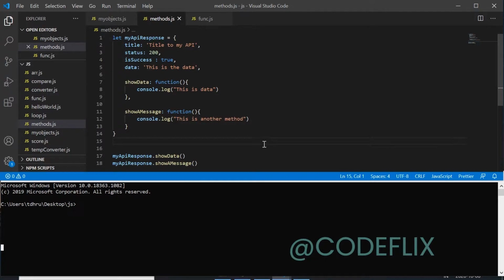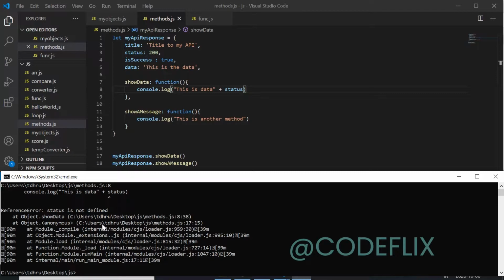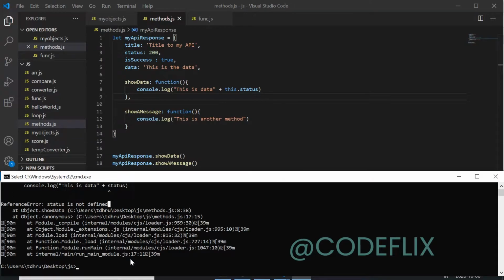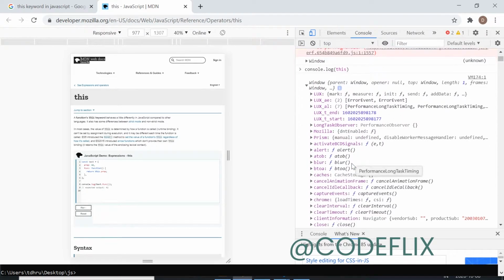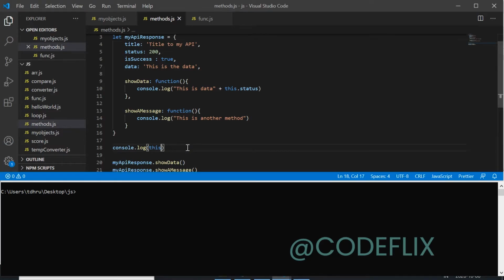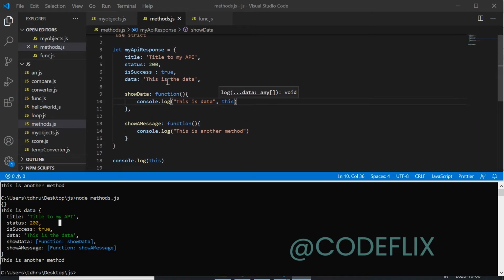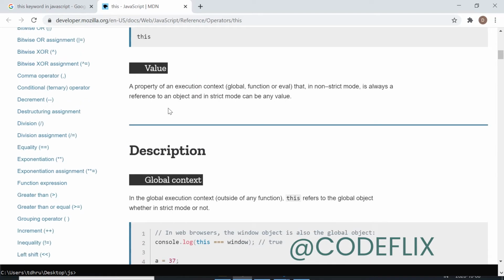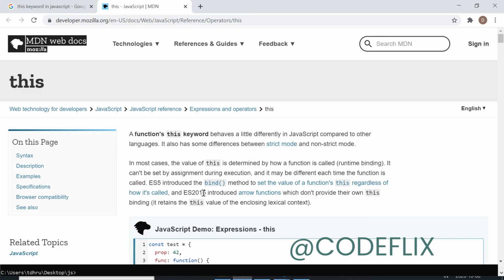This Keyword in JavaScript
Hey Guys!

Welcome back to another video on the javascript series and as we are moving ahead we are covering some of the important topics and in this video, we will see about the 'THIS KEYWORD'. This is one of the topics which we will use almost always in our code especially if we are using the object-oriented approach or are working with objects which I suppose everyone does on daily basis.